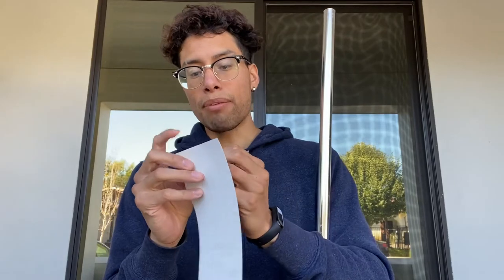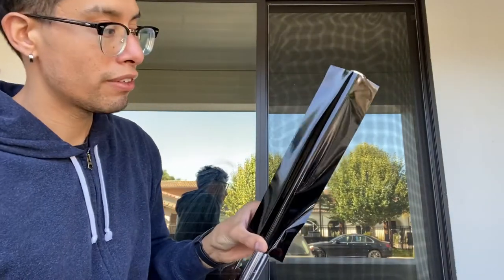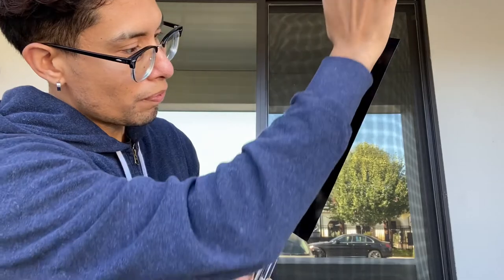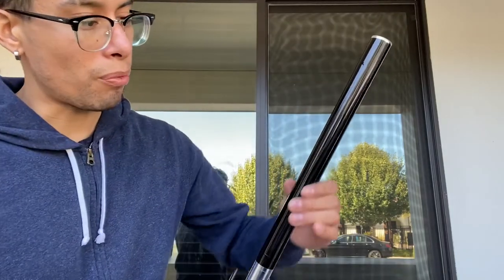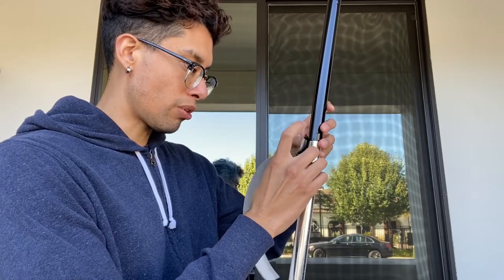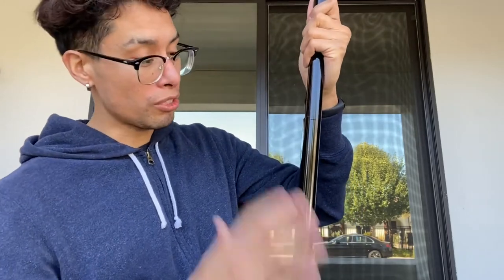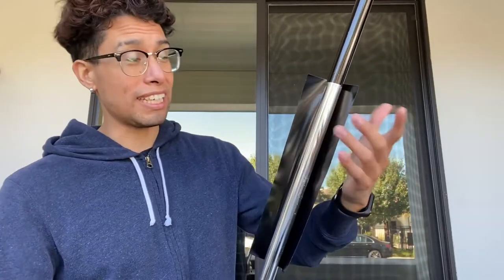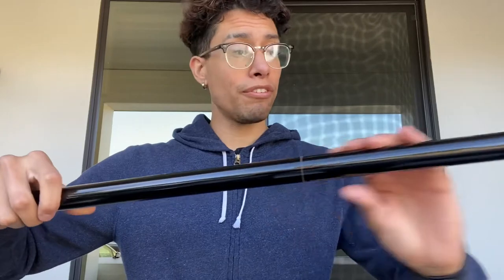LEARN HOW To Contact Vinyl Tape A Color Guard Pole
Showing you how to put vinyl or contact tape on your color guard pole. Take your time while doing this to ensure no bubbles or veins.